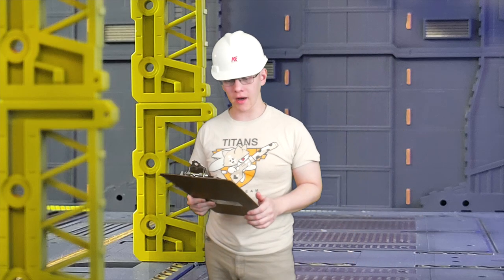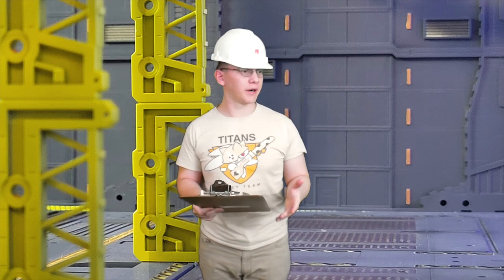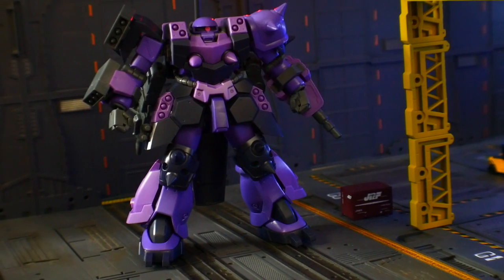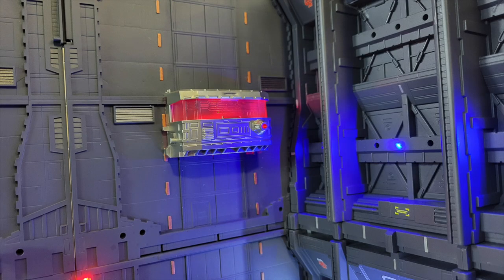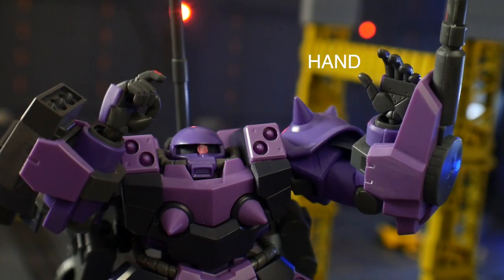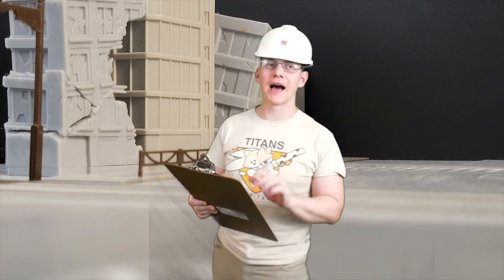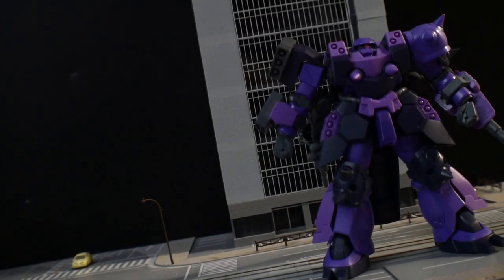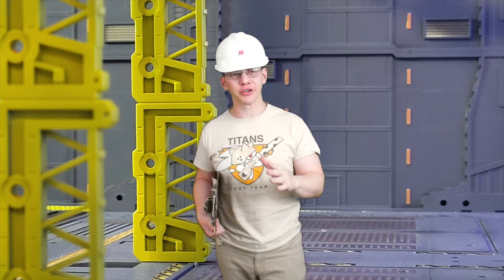[Saftey Inspection] HG Super Custom Zaku F2000